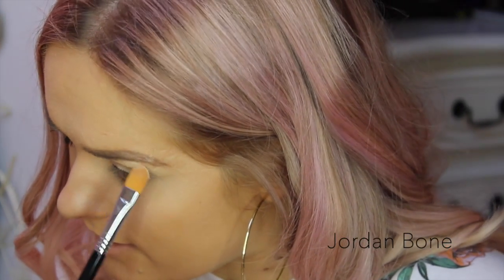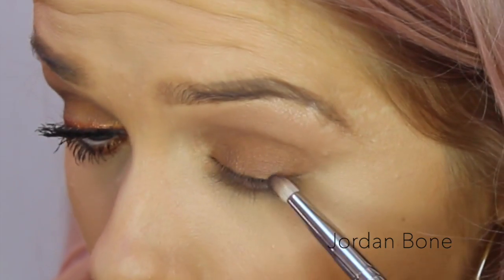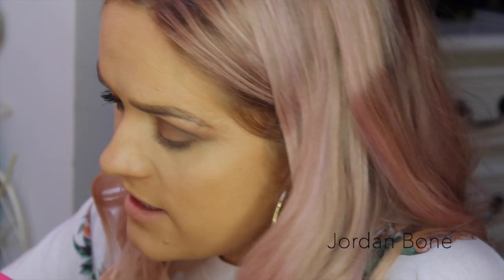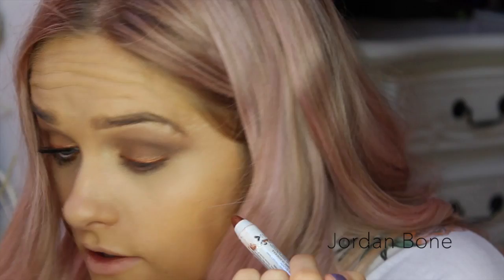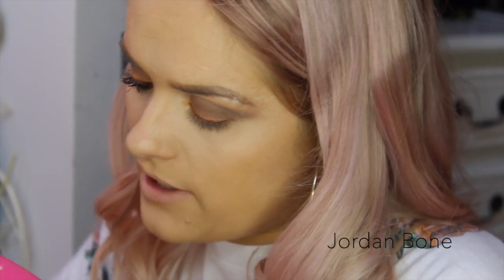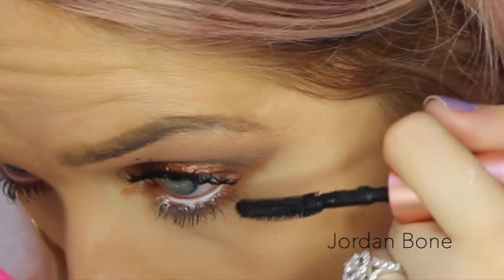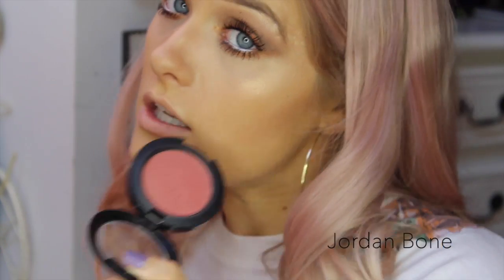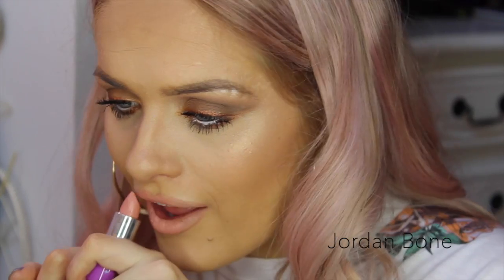Modern 70's Vibe Makeup Tutorial: Brown and Golden Metallic Bronze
Today I decided to create this matte brown eye with metallic liner which kind of reminded me of the 70s which is going to be so in for Spring/Summer (a bit soon but be a fashionista and wear it now ;) ) Please give this video a like and don't forget to subscribe! You rock xo

with the code JBLIFE

Get a free mitt with any tanning mousse with the code JordanB